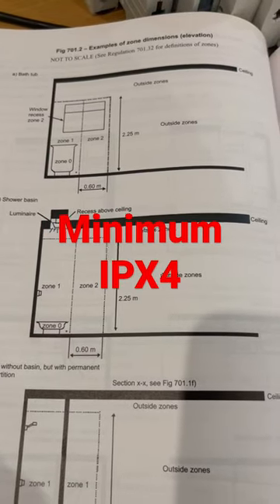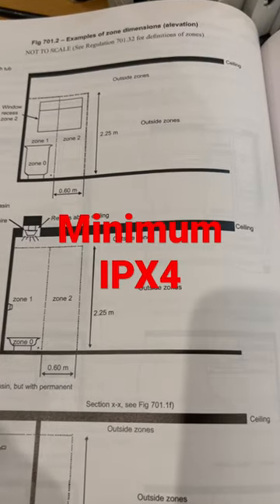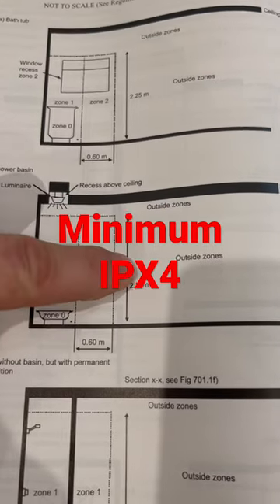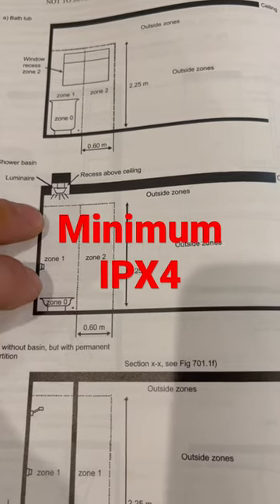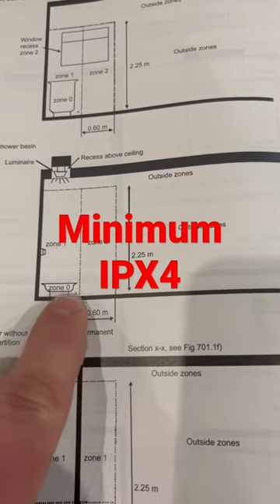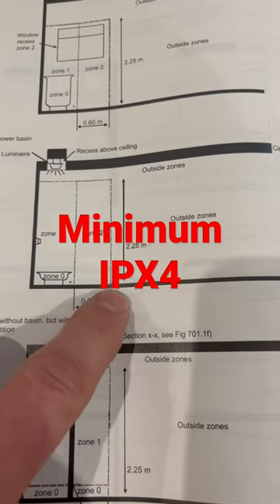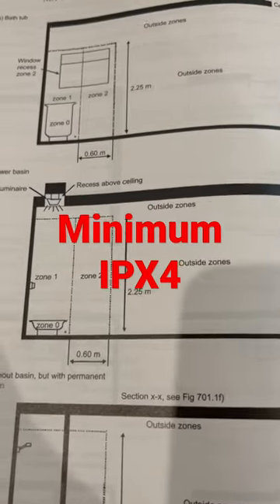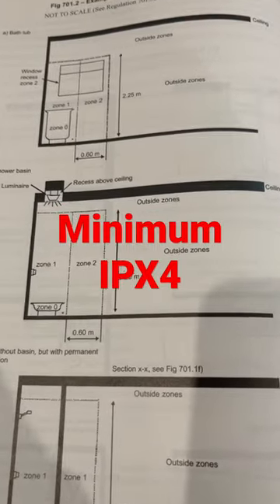Bathroom zones ,, hit subscribe!! 👍⚡️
EVCS installation . Part 722 ,,18th edition wiring regulations.